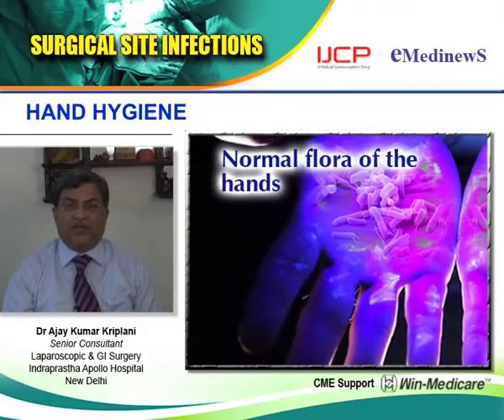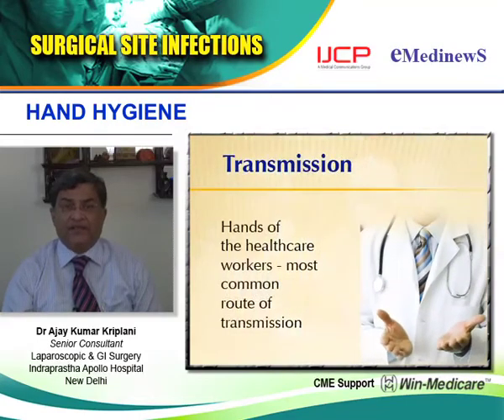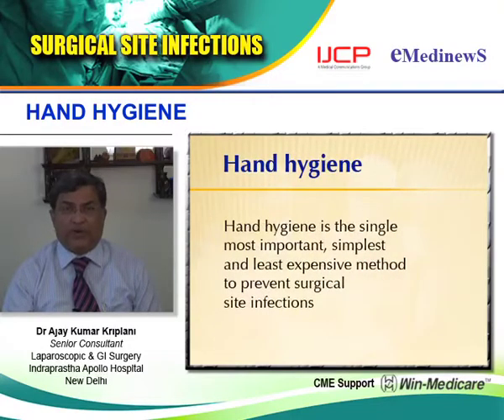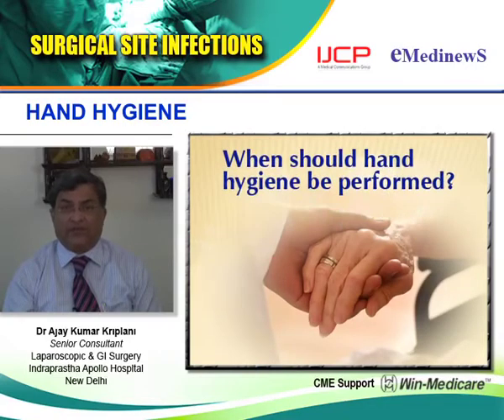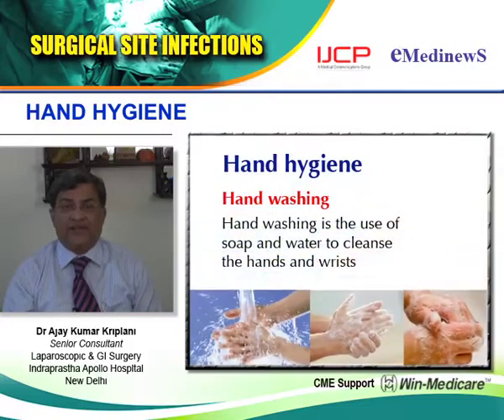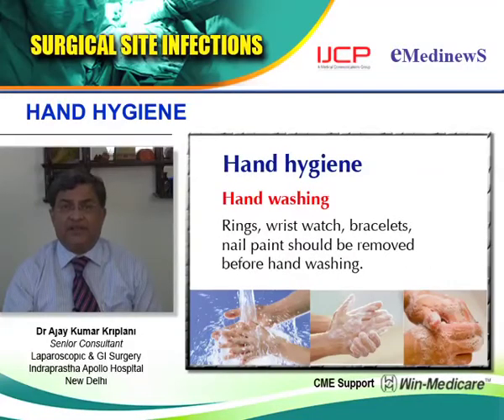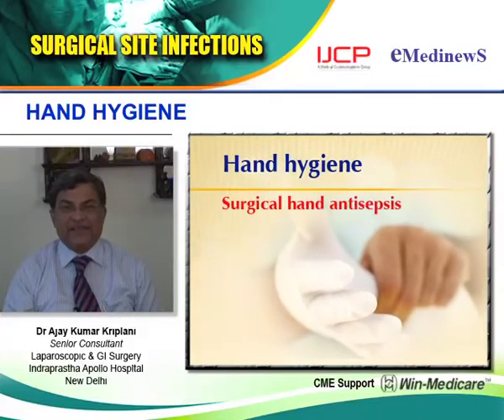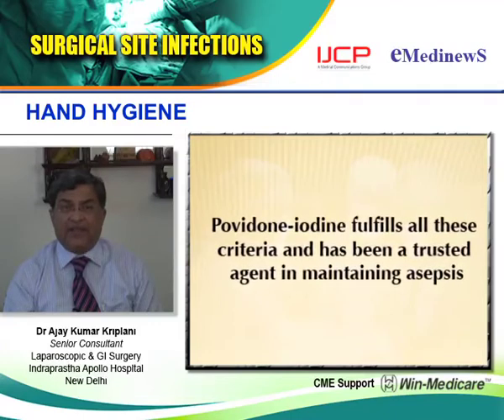Surgical Site Infections - Hand Hygiene